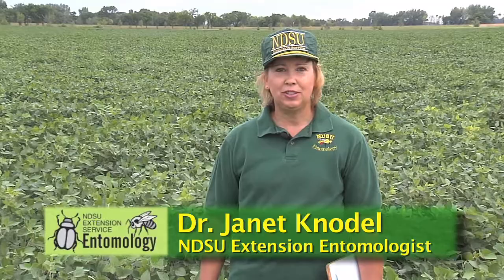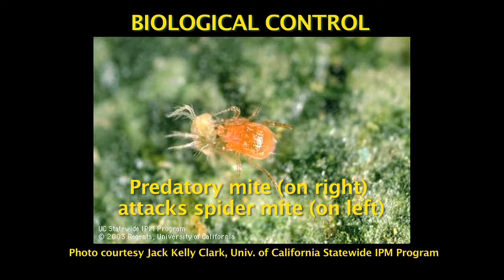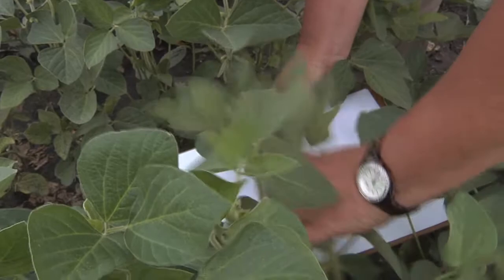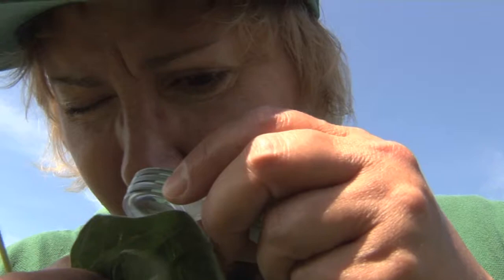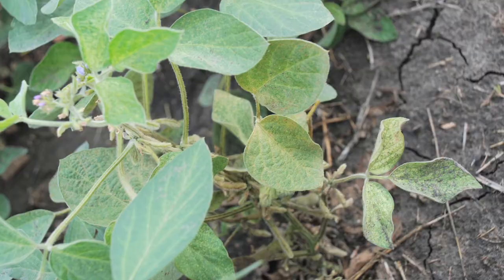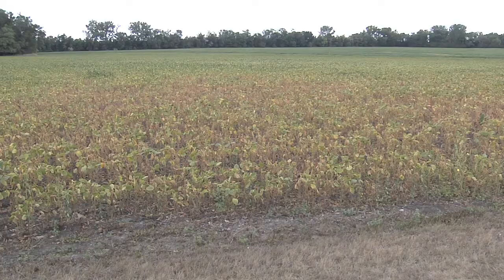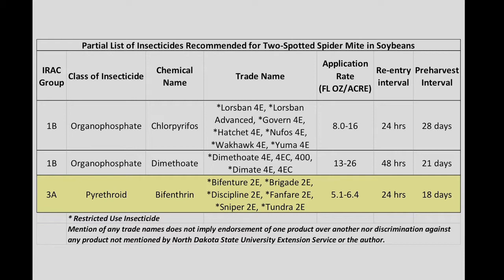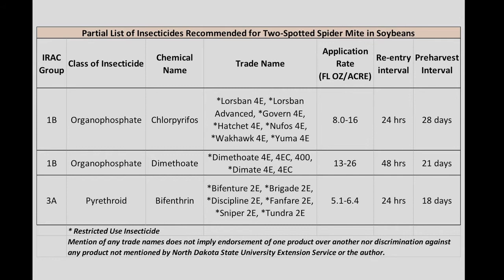Spider mites in Soybeans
Spider mites can be a severe pest problem in soybeans, especially during hot and dry seasons.  Early detection of leaf injury symptoms, such as stippling and leaf discoloration, is important to prevent crop damage from spider mites and facilitate rescue treatments.  Proper scouting techniques, action thresholds and pesticide selection for managing spider mites in soybeans are discussed.